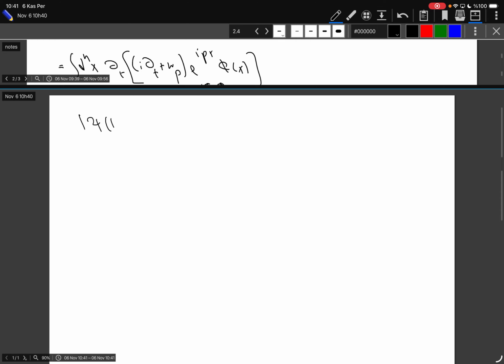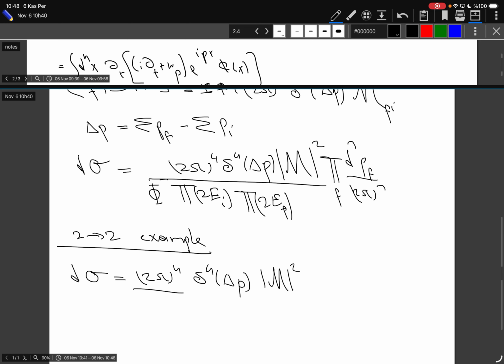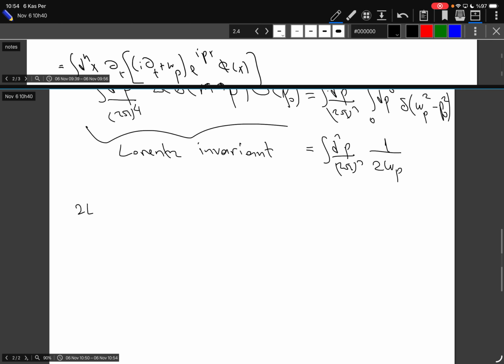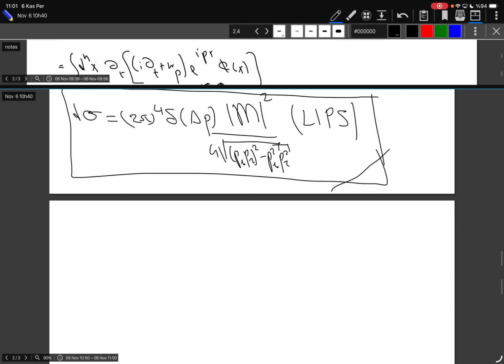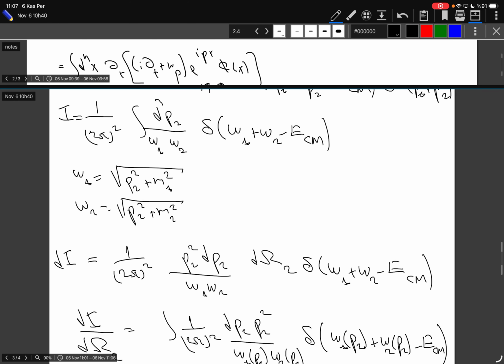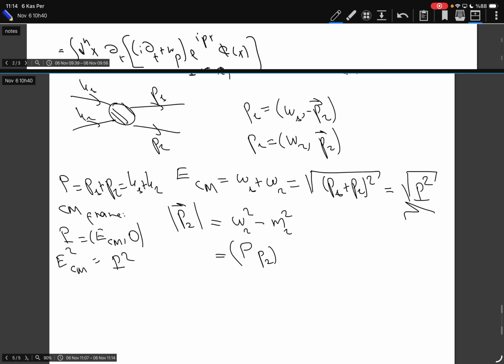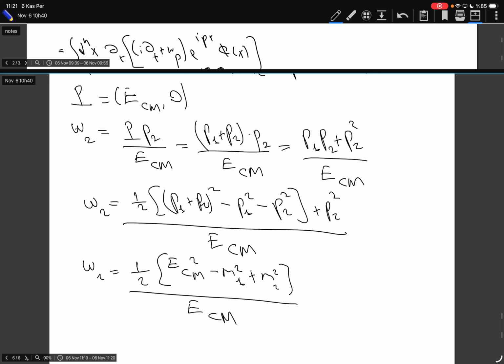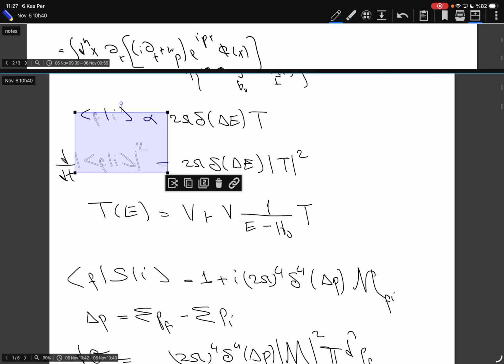20251_Phys541_Week6_Day1_Hour1